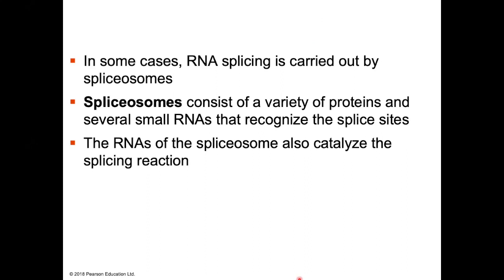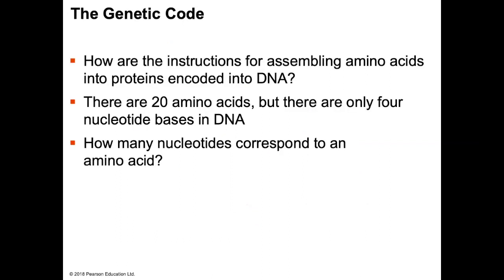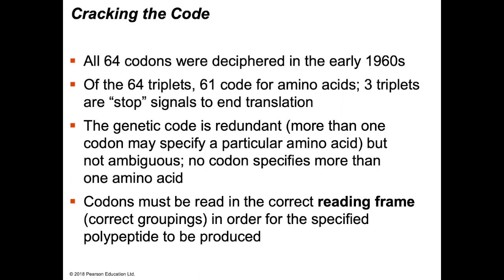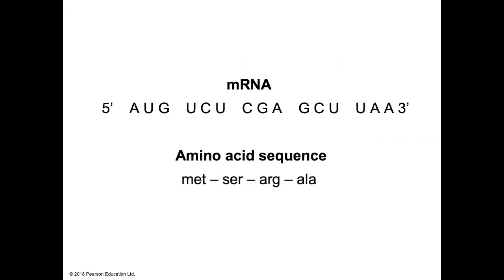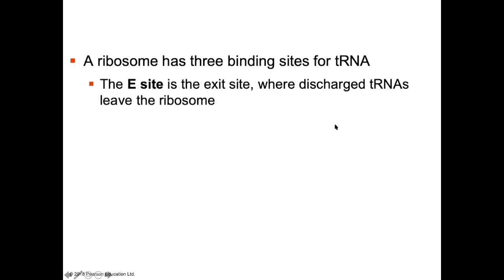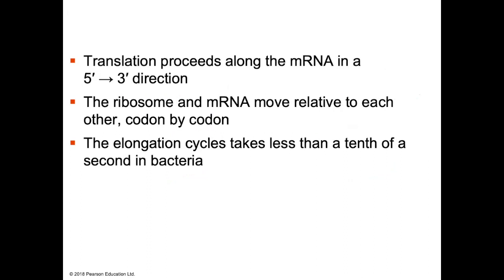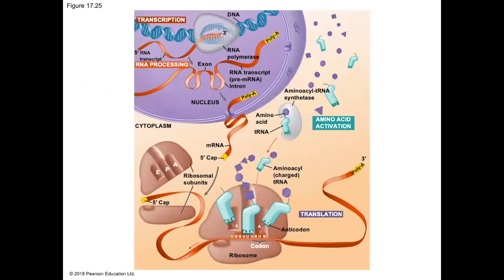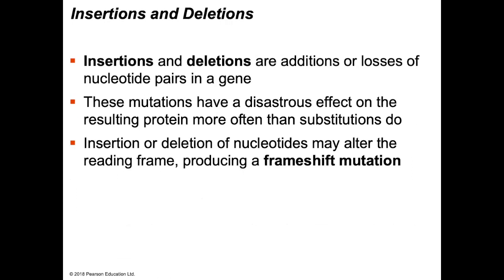[Module 2] Lesson 2 Central Dogma (Part 2)